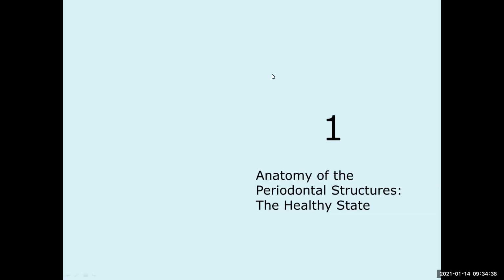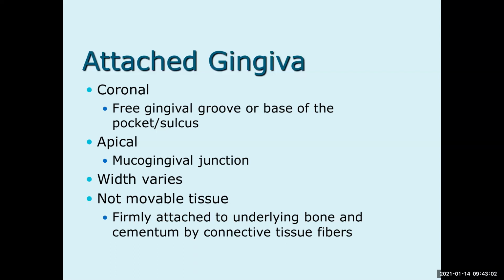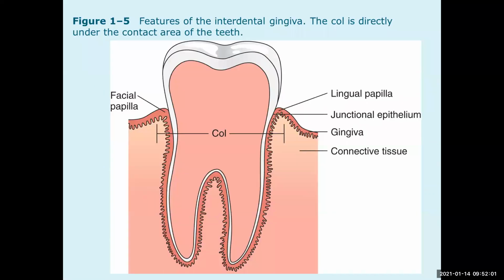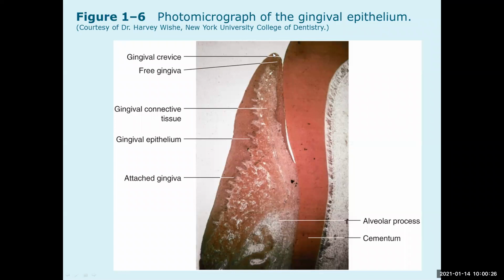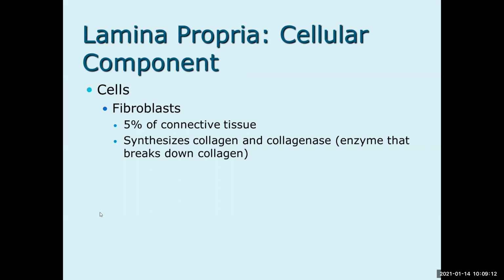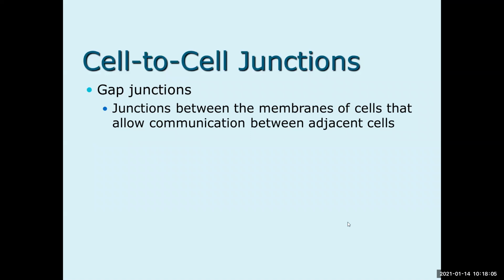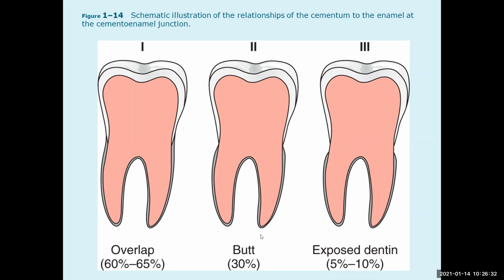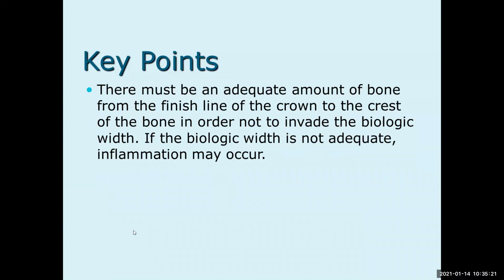DNH 146 Chapt 1 Healthy State